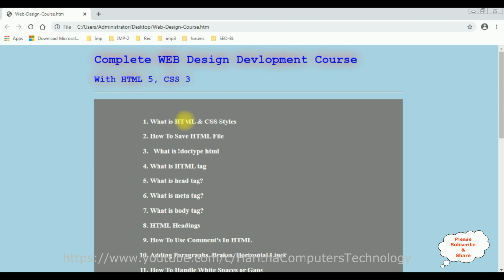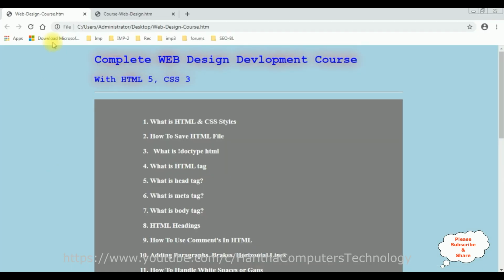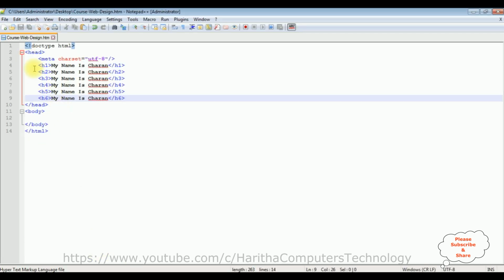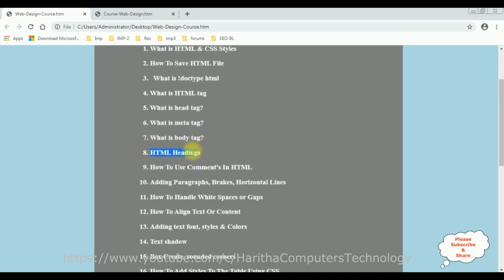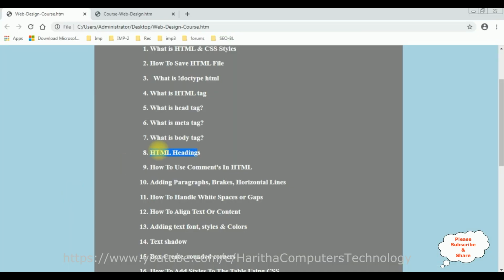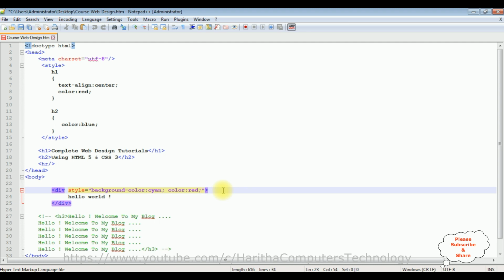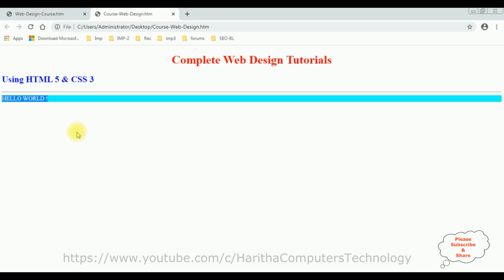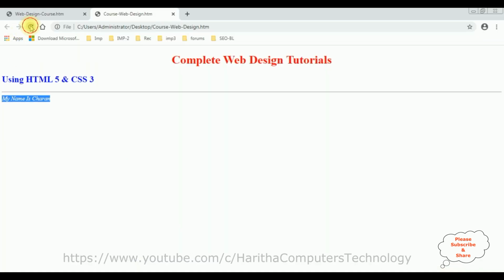HTML 5 CSS 3 Web Design Free Crash Course Online With Notepad++ | Part 1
Learn Web Design and developement online tutorials using html 5 , css 3 for beginners to advanced level. In this part 1 tutorial i have clearly explained how to use html element and syntax of css to desgin web page